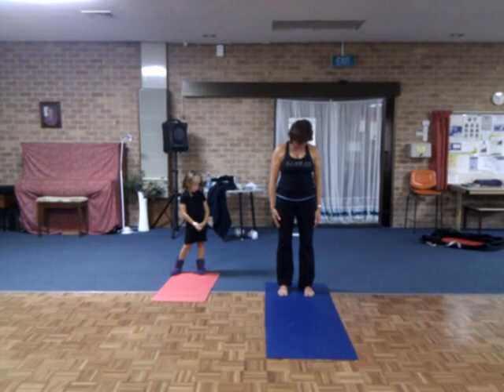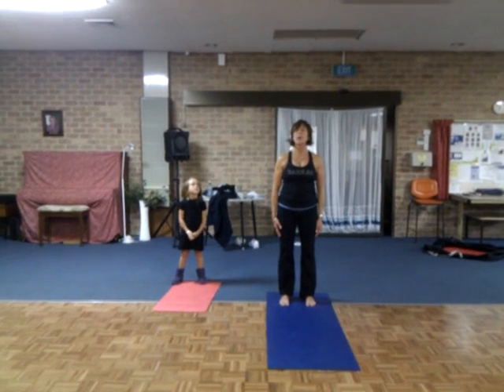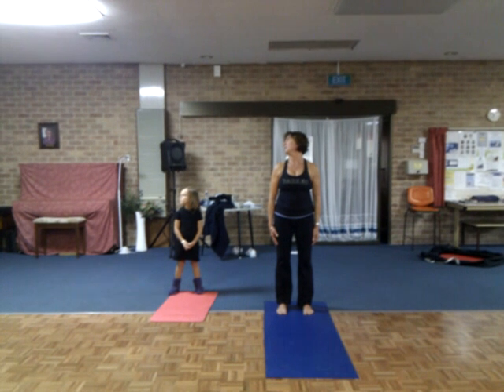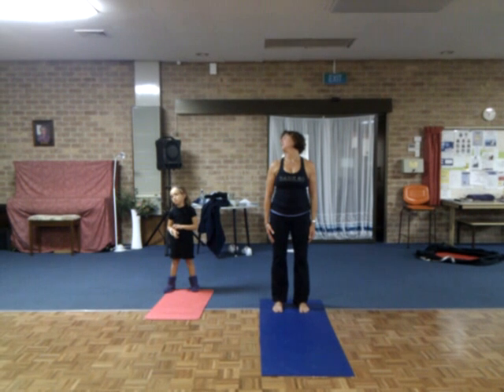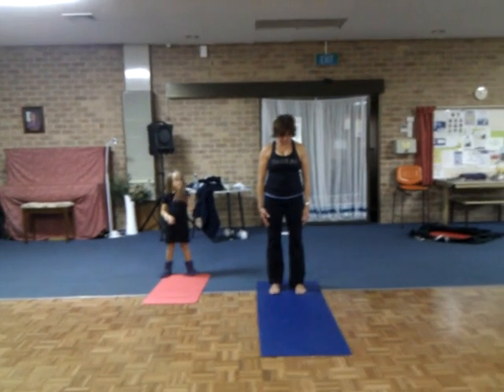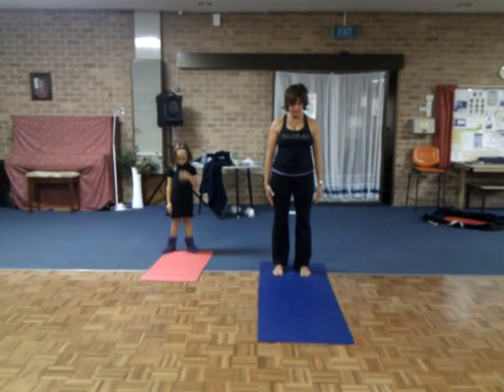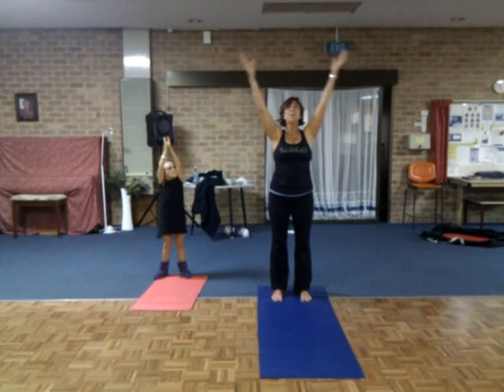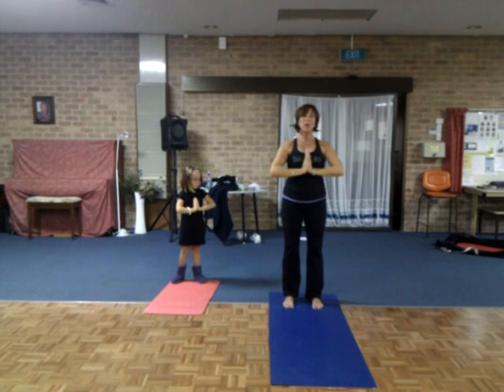Deena's youngest Pilates student.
Deena's  Personal Pilates and Fitness Training. See - anyone can do it!